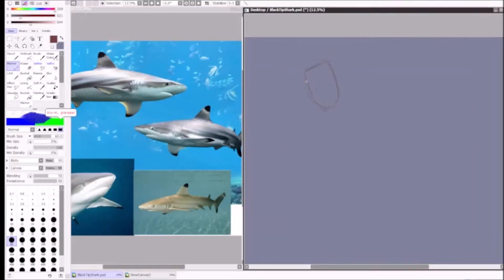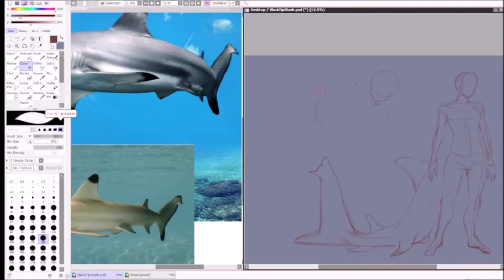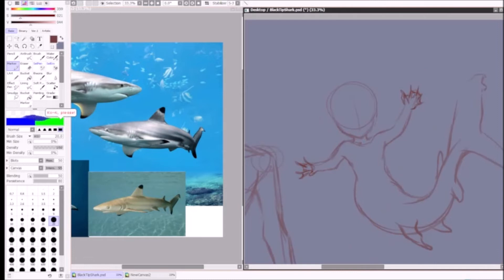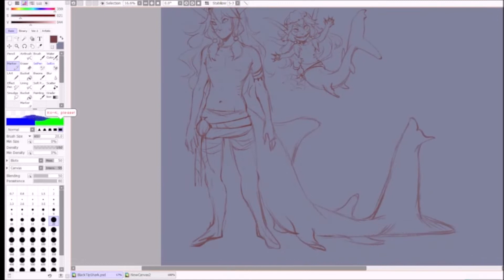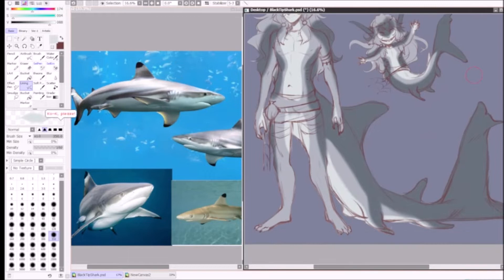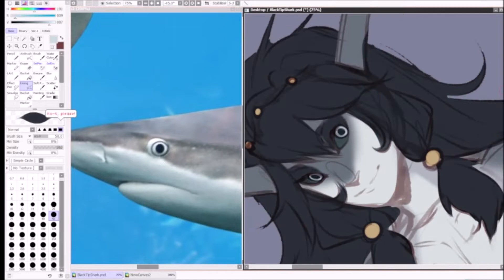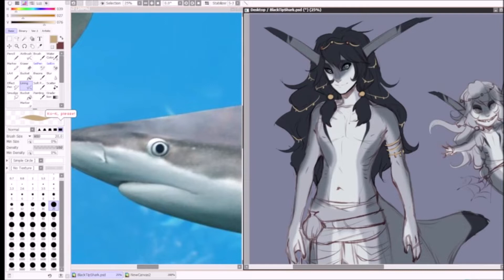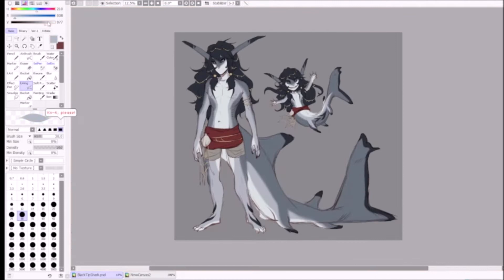Treasure Hunter | March 2022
Also, did you enjoy the piece? Let me know!